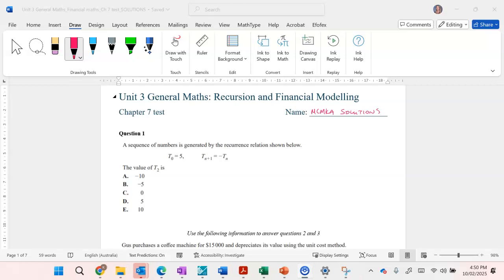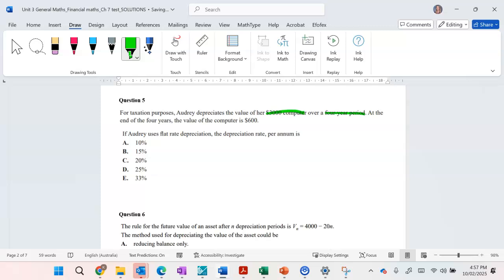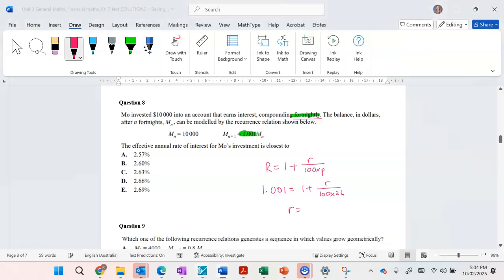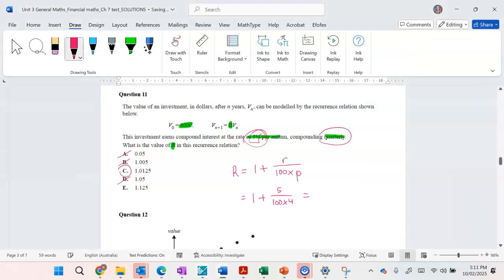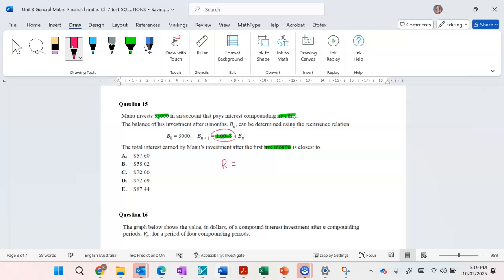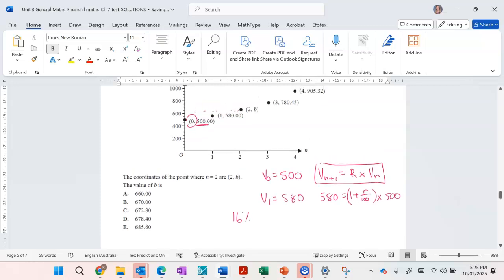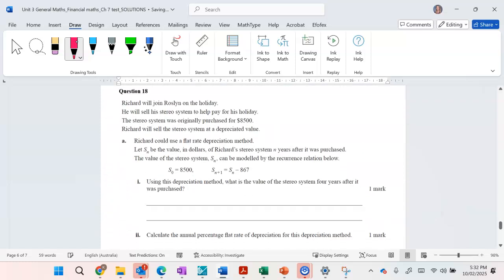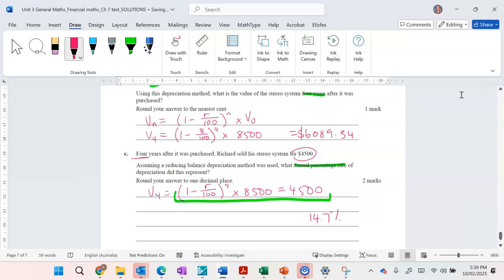12 General Maths_Financial_Ch 7 test solutions